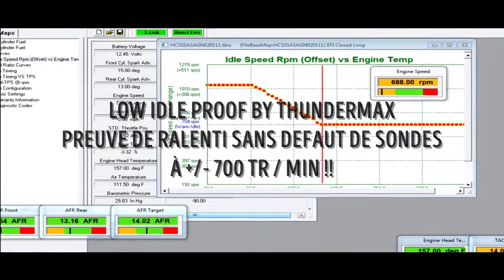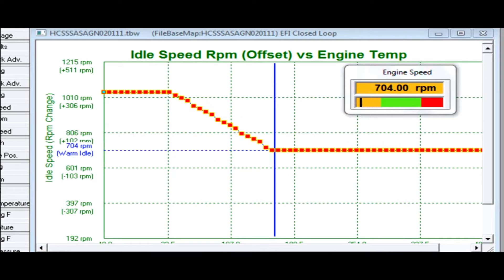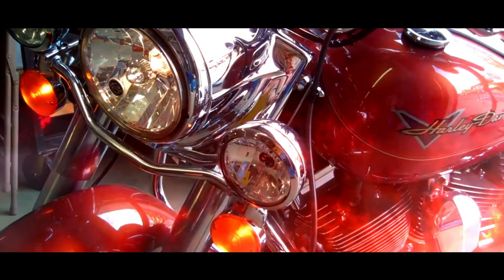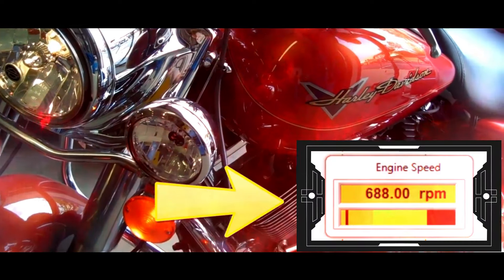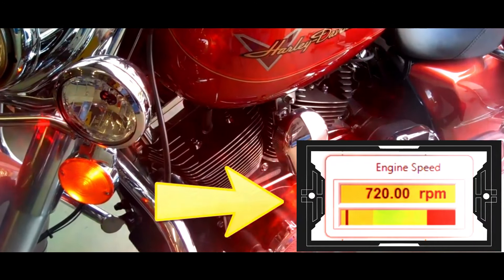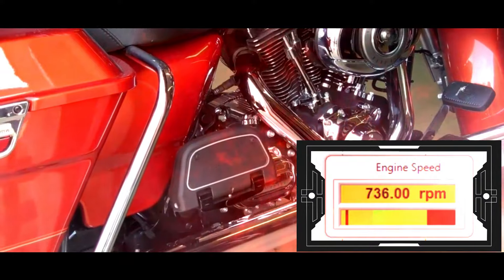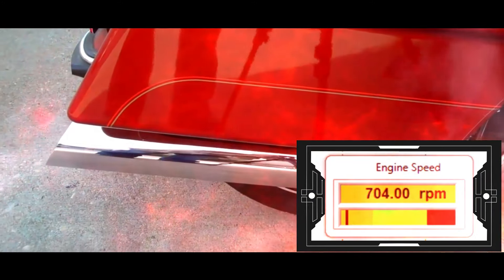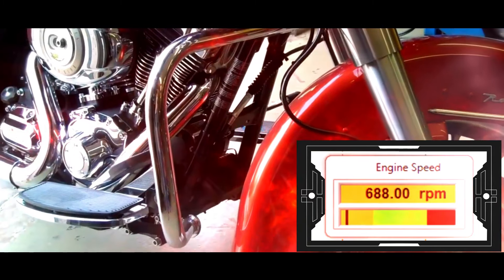RALENTI PROGRAMMÉ OU MANUEL? ou Chacun est maître de ses choix !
Ralenti programmé 〽️ : 700 tr/min ❕ POTATO IAC 2.0©️®️ : Ralenti manuel 🔩⚙️: 760/780 tr/min ❕ La différence n’est pas dans le bon fonctionnement puisque tous deux ont fait leur preuve depuis presque 10 ans sur de nombreuses Harley Davidson à Injection sans qu’aucun de ces deux accessoires « Aftermarket » n’est généré de trouble moteur sur nos chers V-Twin ... Notre produit à petit prix n'a pas la prétention d'égaler le niveau de ces Boîtiers / Cartographie Performance puisqu'il n'agit que sur le control d'admission d'air et donc uniquement de ralenti.

INTOX!
EST-CE MENTIONNÉ DANS LE MANUEL DU PROPRIÉTAIRE?
L’INTOX que nous avons écouté durant des années par certains « connaisseurs » alors que nous sommes ingénieurs en électromécanique et que notre produit a satisfait des milliers d’utilisateurs sur de nombreux continents depuis maintenant presque 10 ans

  « Ne baissez pas le ralenti au risque de casser votre moteur » ? - problème de pompe à huile ? , Incidence sur graissage haut moteur ? , Alternateur ? Batterie ? »
La plupart des propriétaires de HARLEY ® à injection succombent à cette crainte entretenue par certains concessionnaires qui rejettent toute demande de ralenti plus bas que le réglage de la configuration d’origine à 1.050 t/min mais par contre lorsqu’ils vous proposent de le régler électroniquement moyennant une intervention onéreuse ou de changer votre système d’injection par un kit de carburation moyennant +/- 1500 € + 500 € de montage , ils ne vous changent ni l’alternateur , ni la pompe à huile alors qu’il vous sera réglé en dessous des 800 tr /min  SOUDAINEMENT  C'est possible!?...

  Dans un article de presse 2016 du " Repaire des Motards" est annoncé que sur les moteurs Milwaukee Eight / nouveaux moteurs Harley 1746 et 1868 cm3 à partir de 2017 doté de 8 soupapes, soit 4 par cylindres, la motor Company réduit son ralenti électroniquement à 850 Tr/min ! afin de retrouver le son mythique du potato !! Alors que nous l’avions imaginé 10 ans auparavant mais mécaniquement !

Combien de motos ainsi réglées ont parcouru des dizaines de milliers de kilomètres sans problèmes dû au ralenti plus bas que le réglage d’usine ? Il est à noter qu'à cette époque les moteurs chauffaient beaucoup moins que depuis le passage à la cylindrée 1584 cc / 96 CI et que dire des moteurs EVO ® 1340 équipés de pompes à engrenages moins performantes que les pompes à rotor actuelles. Hors ces moteurs plus anciens n’ont pas connu de problèmes dus au réglage de ralenti « potato….potato. potato » au-dessous des 600 tr/min !

  Pour info Un moteur EVO ® d’origine avec un ralenti à 550 t/min. à parcouru sans problème 207.000 km et il est toujours vaillant ! Mais seulement l’huile 100% synthèse a coulé dans ses veines !

  Le secret de longévité des moteurs tient essentiellement à l’utilisation d’huile moteur de qualité supérieure des gammes 100% synthèse quel qu’en soit le fabricant, et bien évidemment à un entretien régulier chez votre mécanicien préféré.

  La fréquence des vidanges ne s’estime pas en kilomètres, mais en fonction de l’utilisation de la moto (ville ou route, saison chaude, atmosphère poussiéreuse ou humide, etc.).

  Une intox est une action délibérée ou insidieuse qui consiste à propager une information fausse, tendancieuse, mensongère ou non vérifiée en la faisant passer pour vraie. Elle est souvent utilisée comme le contraire d'info, apocope du mot information alors réfléchissez-y , amis Riders  , avant d’écouter des remarques sans fondements  ...